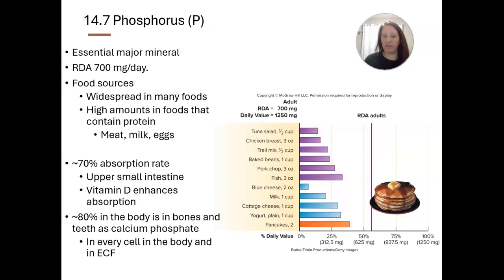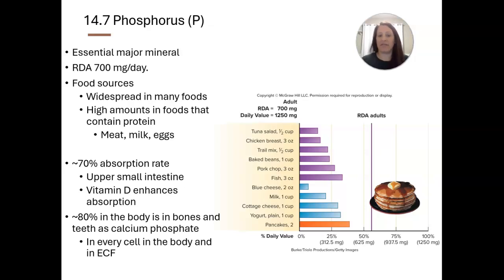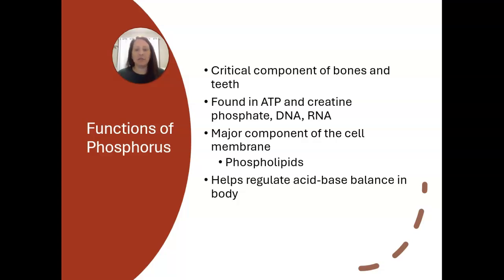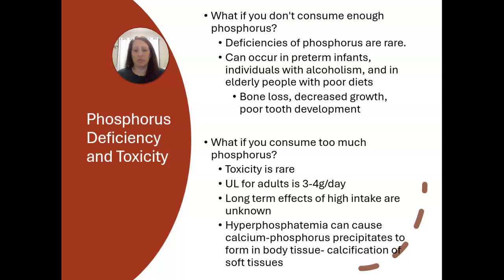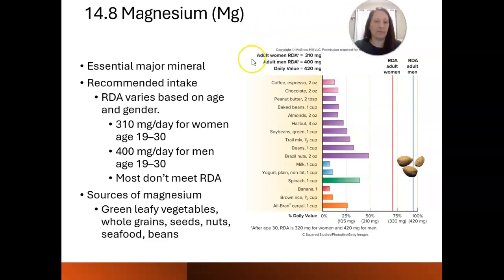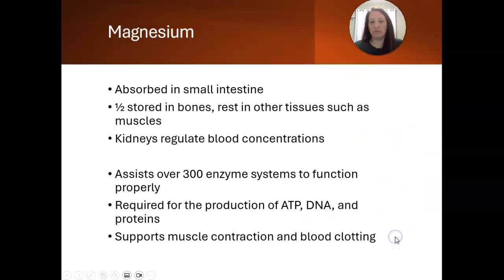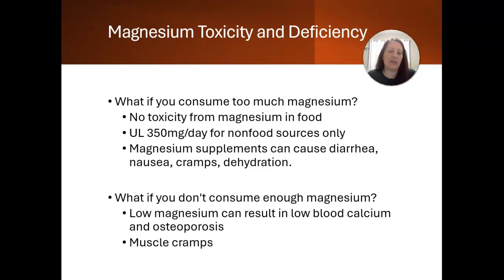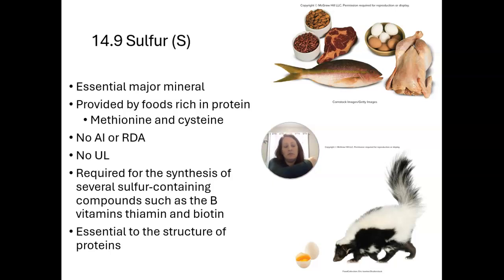Nutrition Chapter 14 Parts 7, 8, and 9